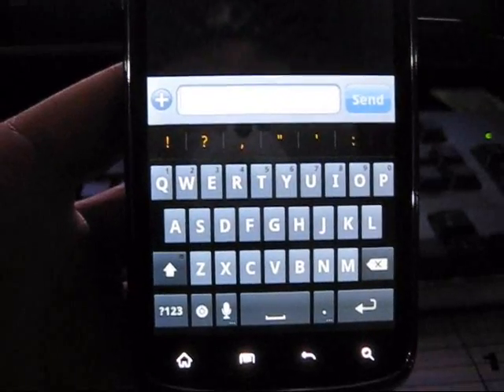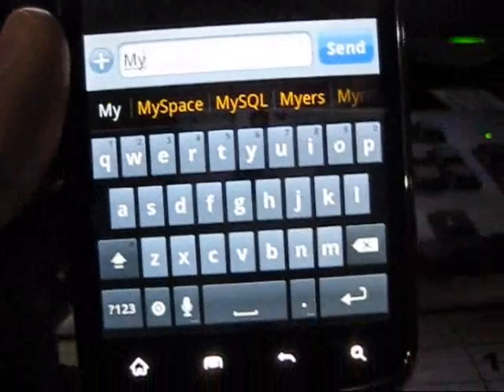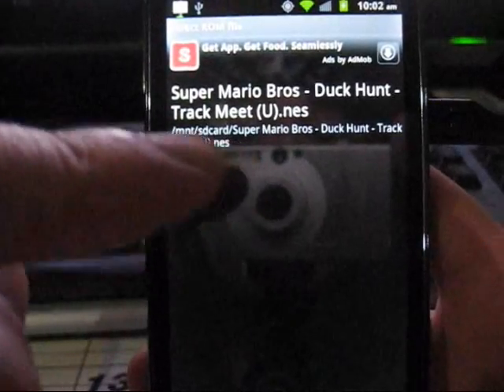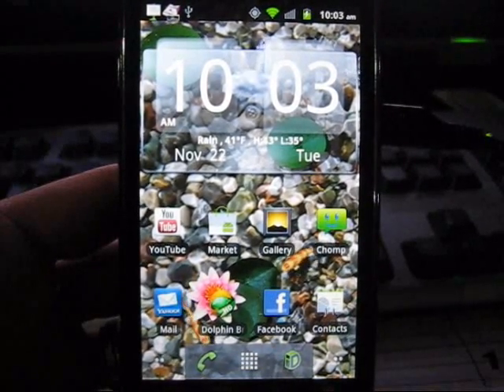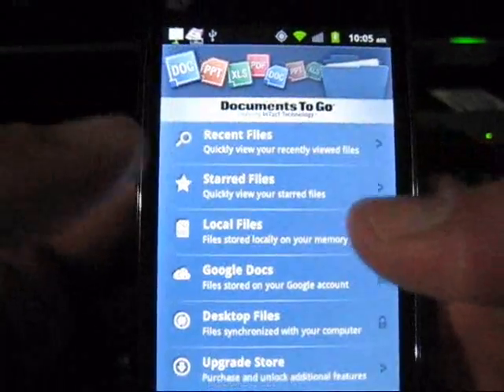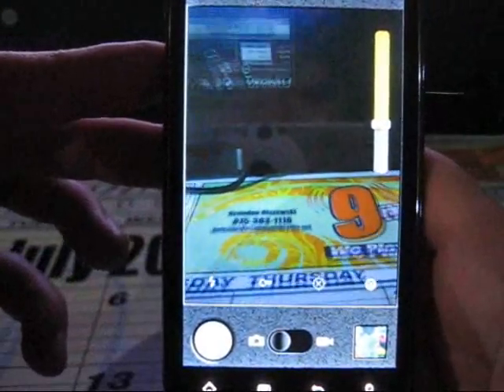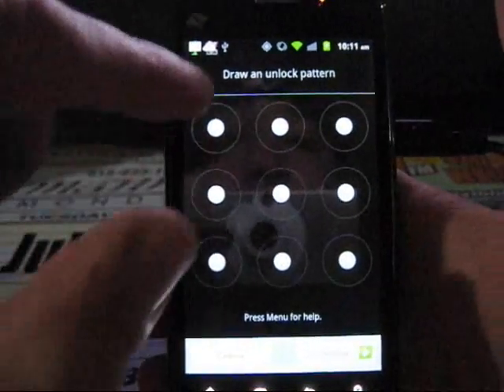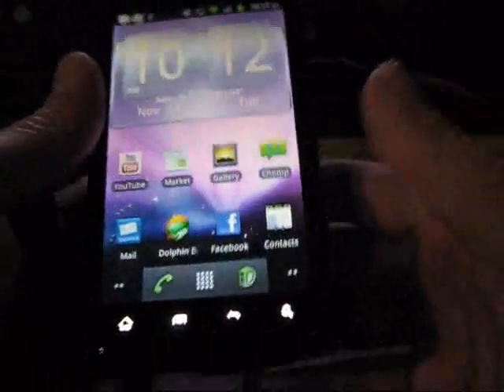Boost Mobile ZTE Warp Request Video #6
Want your channel or name mentioned...leave me a message NOT a comment